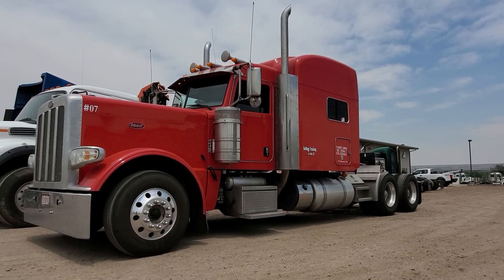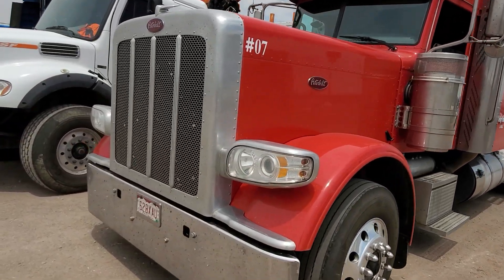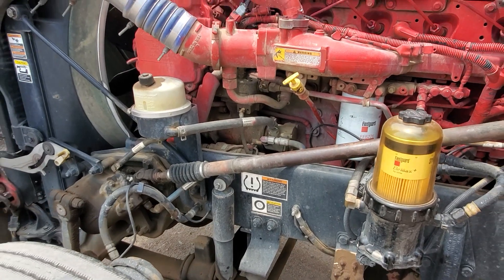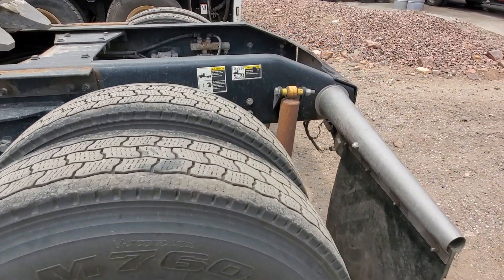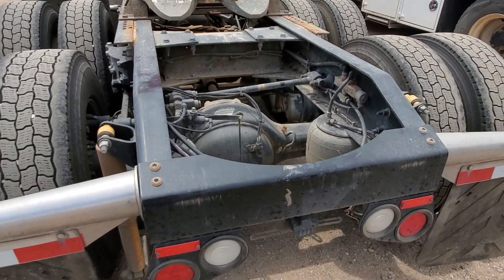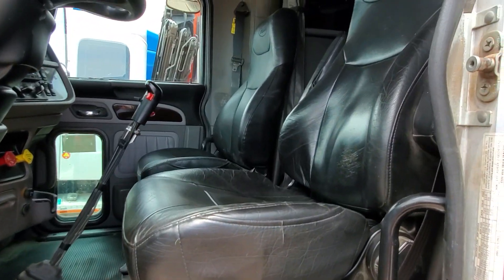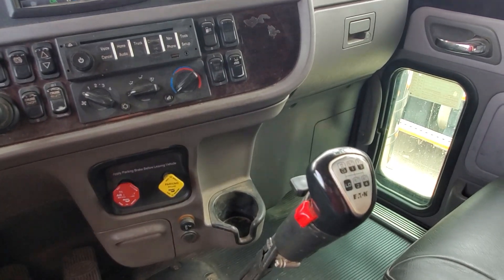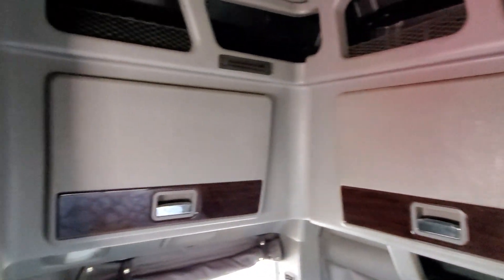2016 389 Standup- Trade available